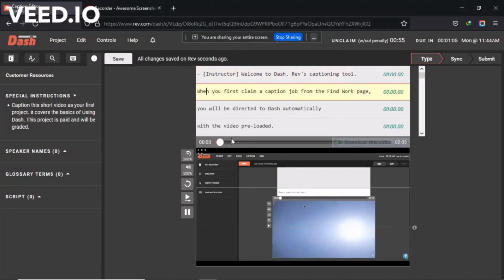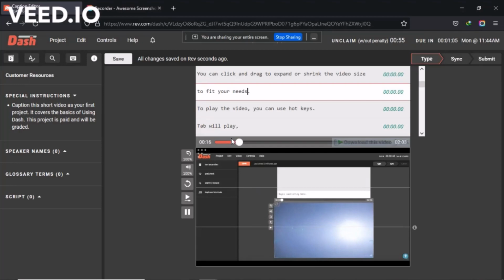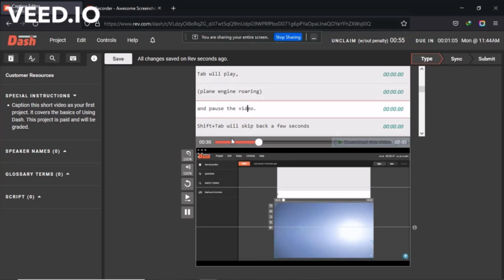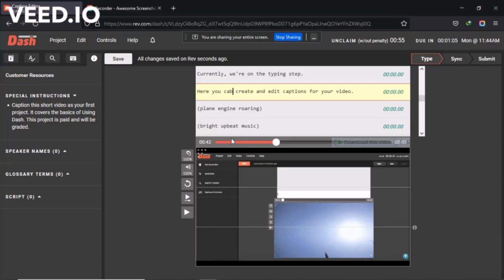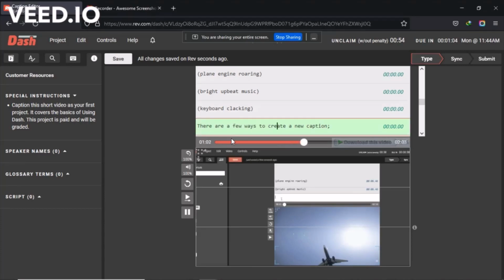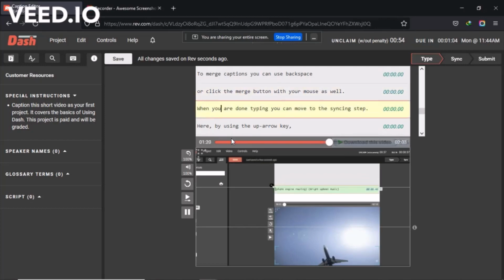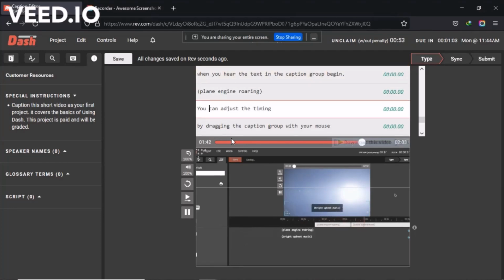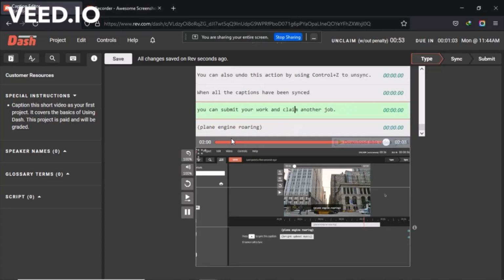Rev.com Captioning Test Application Process: How_To_Pass_Rev_Captioning_Test_2022 (ANSWERS)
Kindly go through the style guide first before applying these answers in the test.

We offer Rev.com Transcription and Captioning training.

3caption

- [Instructor] Welcome to Dash, Rev's captioning tool.
When you first claim a caption job from the Find Work page,
you will be directed to Dash automatically
with the video pre-loaded.
Let's begin by showing you around.
You can click and drag to expand or shrink the video size
to fit your needs.
To play the video, you can use hot keys.
Tab will play,
(plane engine roaring)
and pause the video.
Shift+Tab will skip back a few seconds
so you can listen again.
(plane engine roars)
Currently, we're on the typing step.
Here you cab create and edit captions for your video.
(plane engine roaring)
(bright upbeat music)
(keyboard clacking)
There are a few ways to create a new caption;
You can use the enter key
or click the plus button with your mouse.
To merge captions you can use backspace
or click the merge button with your mouse as well.
When you are done typing you can move to the syncing step.
Here, by using the up-arrow key,
you can sync your captions to the video.
To sync, hit the up-arrow key
when you hear the text in the caption group begin.
(plane engine roaring)
You can adjust the timing
by dragging the caption group with your mouse
or nudging it with the side arrow keys.
You can also undo this action by using Control+Z to unsync.
When all the captions have been synced
you can submit your work and claim another job.
(plane engine roaring)